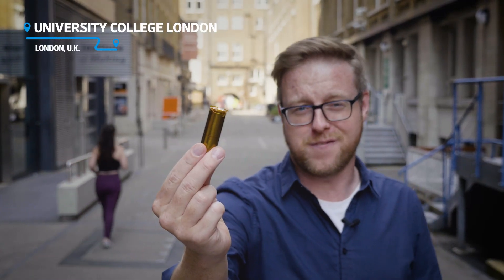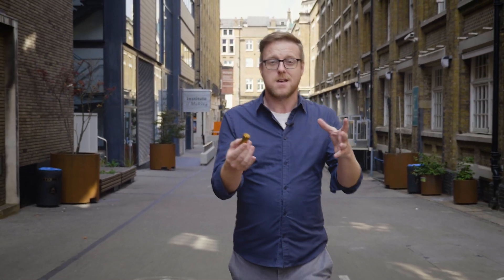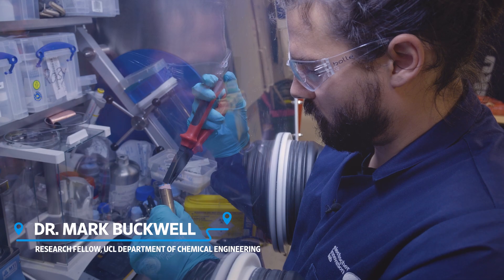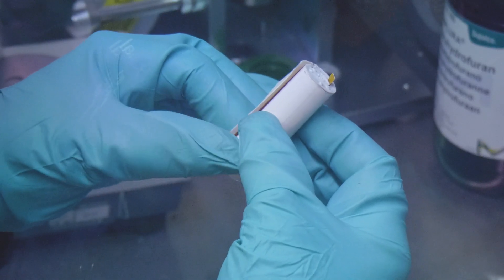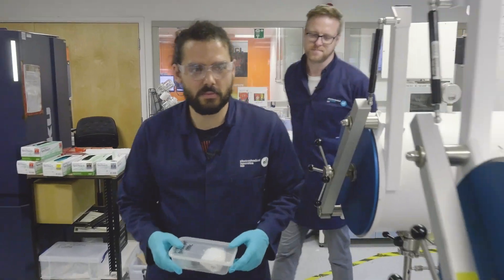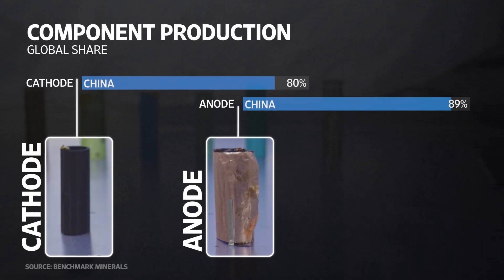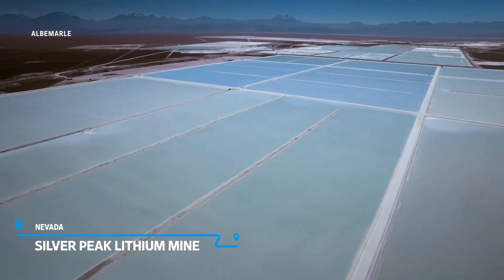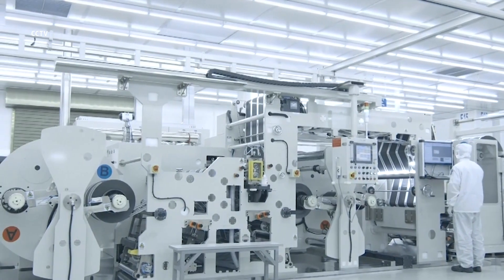Can The U.S. Overtake China’s EV Battery Dominance? Let's Take One Apart to Find Out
As part of a broader move to onshore U.S. battery production from countries like China, The Inflation Reduction Act is calling for at least 50% of an EV battery to be “Made in America” for EVs to qualify for a federal discount. That’s going to be a challenge, as right now no vehicle would qualify, according to the Alliance for Automotive Innovation.

So what ingredients go in to America’s batteries? And can those batteries ever be fully “Made in America”?

0:00 There's a strong chance that your EV battery was "Made in China"
00:43 Breaking down an EV battery: here’s what goes into a lithium-ion battery
01:56 Here’s where battery minerals come from
02:48 Why it’s going to be a challenge for the majority of U.S. batteries to be 100% “Made in America”

I'm George Downs, a WSJ video journalist fascinated by how technology is changing how we get from A to B. If you're interested in the future of mobility or how modern transportation can impact our lives– from EVs to eVTOLs, and beyond – then don't forget to subscribe.